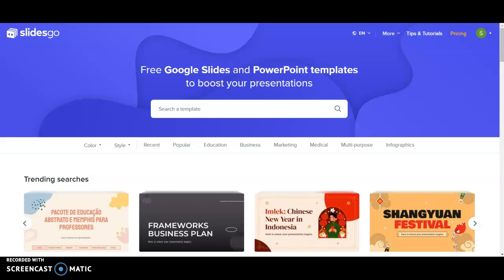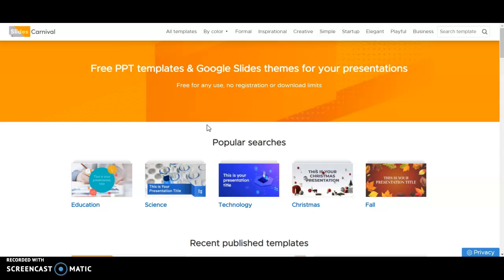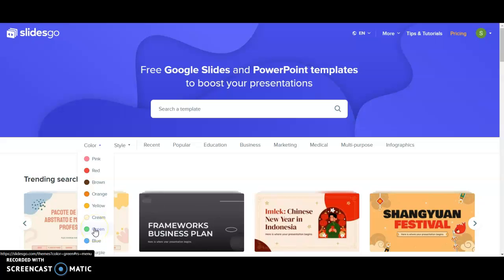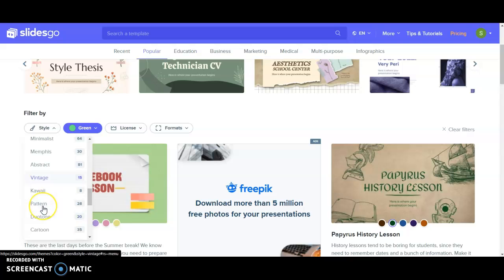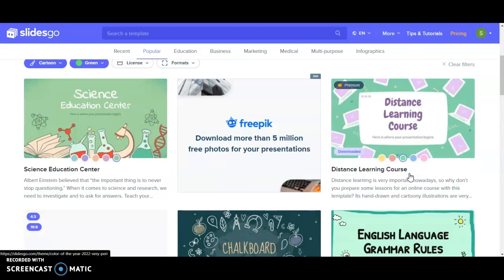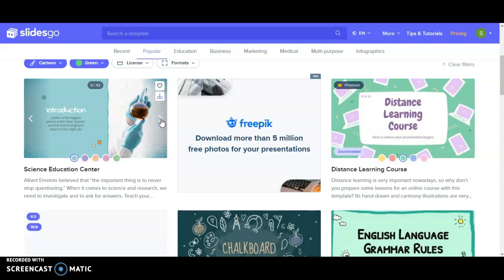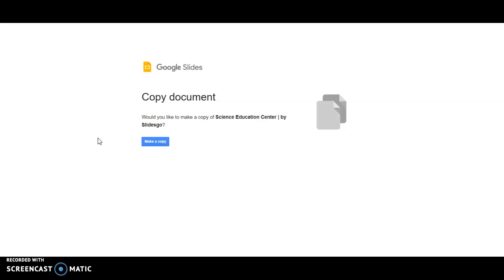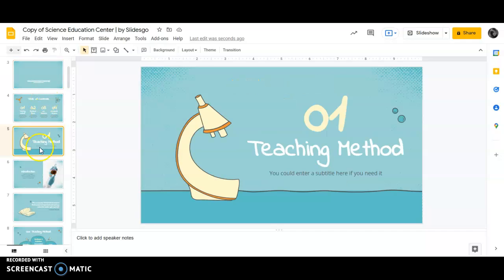download free Google Slide template from Google